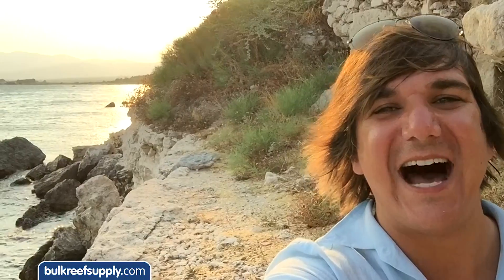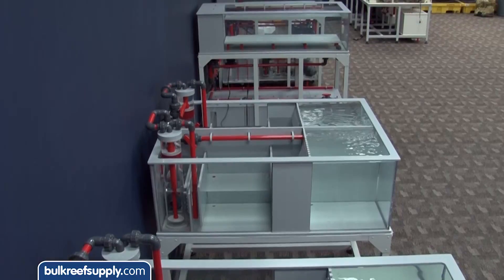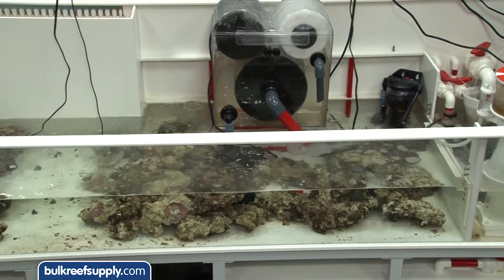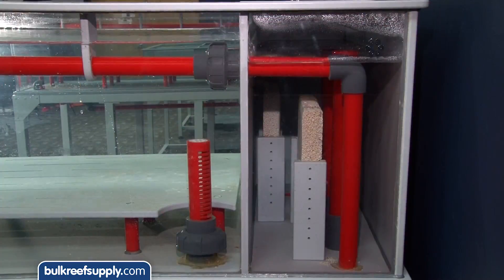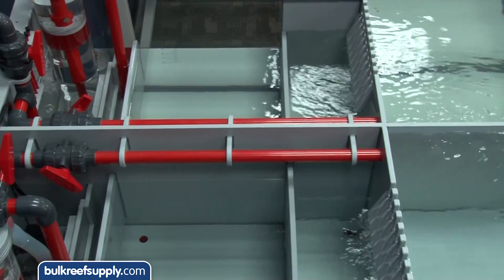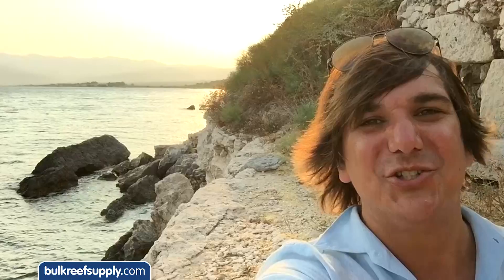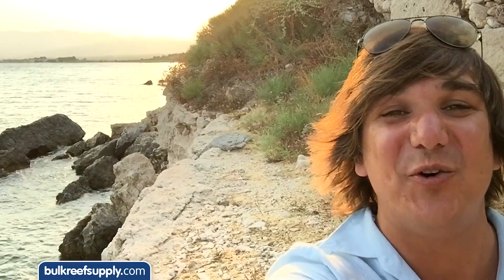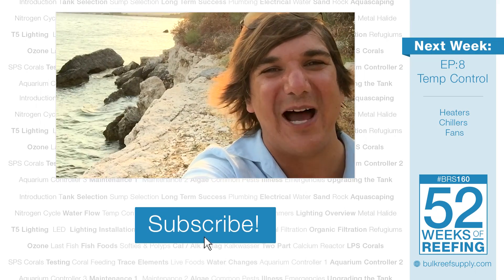BRStv Behind the Scenes: Vertex Testing Equipment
We're taking a short one-week break on the BRS 160, to show you guys some really cool stuff we have planned for the future.   Follow along as we take you on a behind the scenes look at our Vertex testing equipment!

The first tank that we commissioned Vertex to build for us is the large equipment testing station where we can test skimmers, pumps, reactors, etc.  The coolest feature about this tank is that on the back side of it, it contains live aquariums.  This means that we get to test equipment on a live tank rather than try to simulate performance.

We also had some of the coolest frag systems I've ever seen built for us.  The attention to detail on these systems is incredible.  The best part about these is that we now have a dedicated spot for live stock demos and fragging how-to's for BRStv episodes.

Equally exciting, we also had Vertex make some super cool A/B Test Tanks.  These are tanks that will allow us to run identical environments for equipment and additive testing.  We Could test which refugium bulb is best, or even various rocks' abilities to process waste.

Lastly, we are in the process of installing a large water storage system to meet the demands of all these tanks.  These tanks are huge, and should be one of the more advanced water supply stations we've built to date.